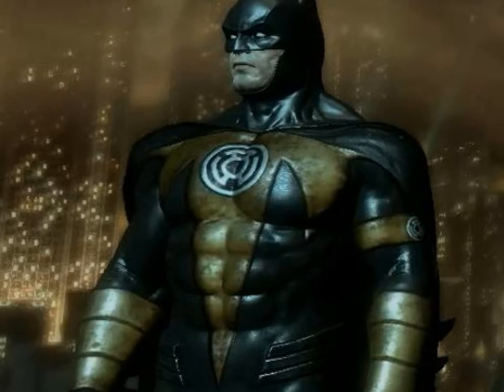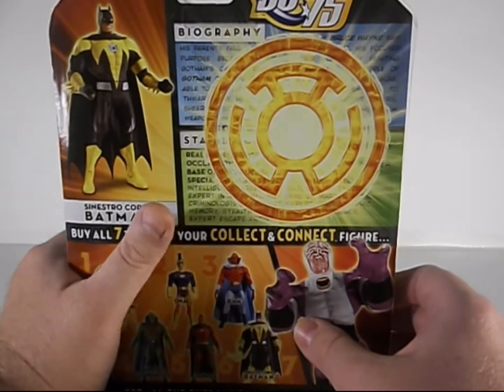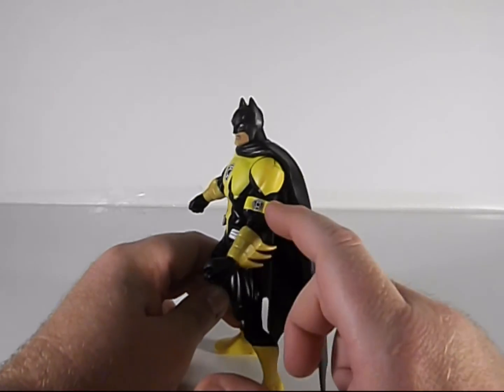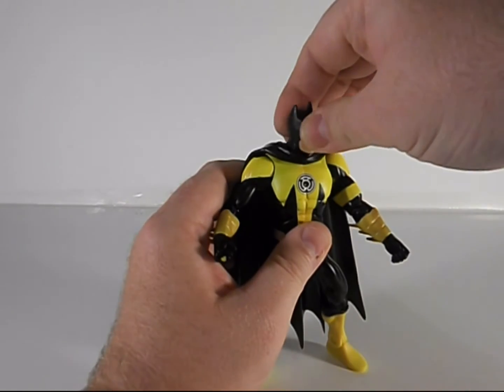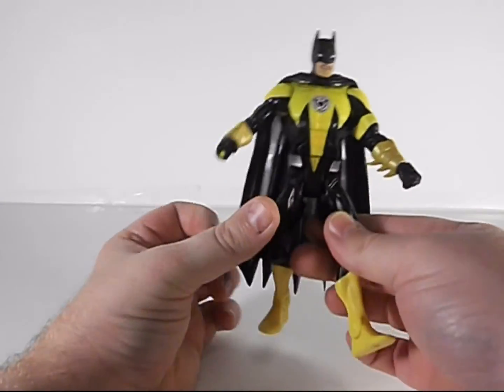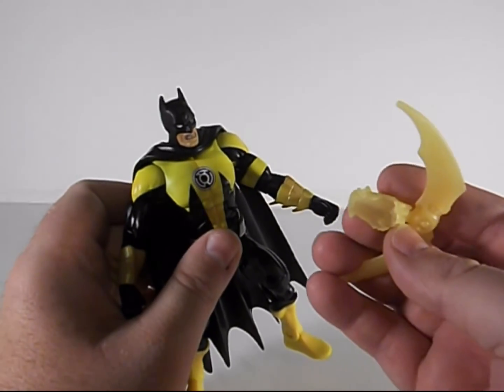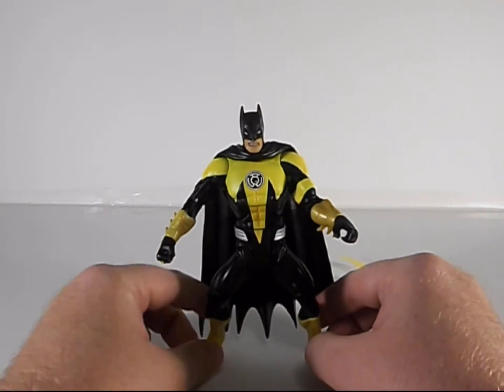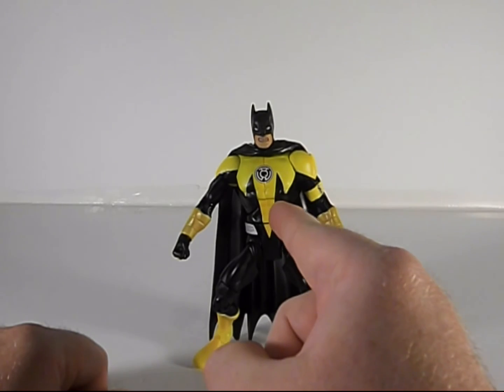DC Universe Classics Sinestro Corps Batman review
Batman, as a Yellow Lantern... 'Nuff Said!
"Like" my Facebook page and help it grow strong!